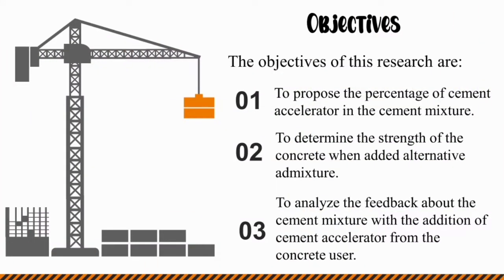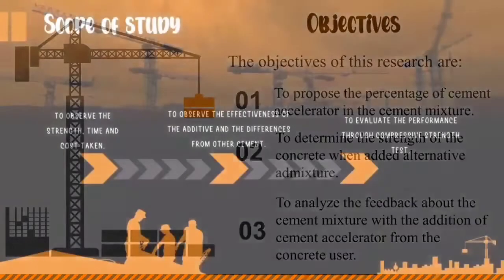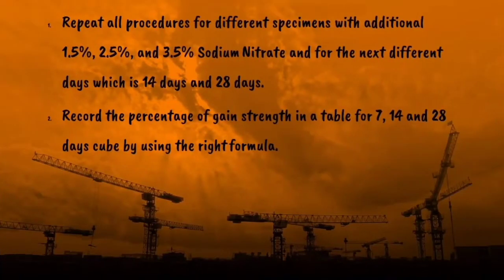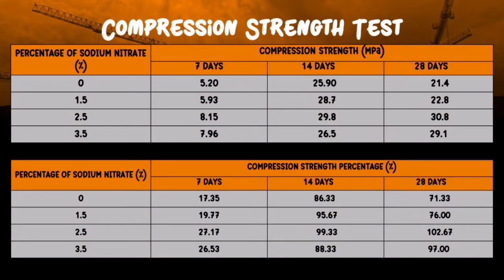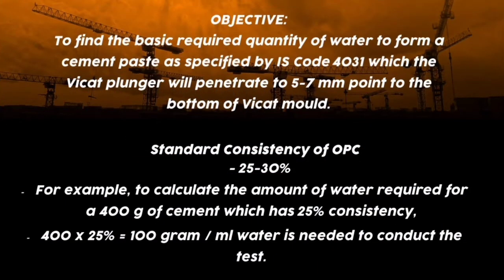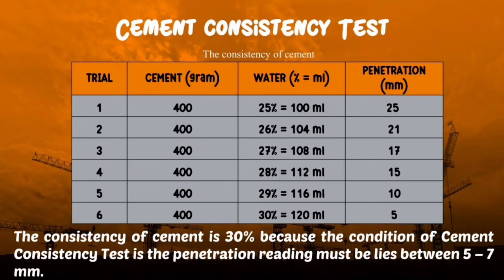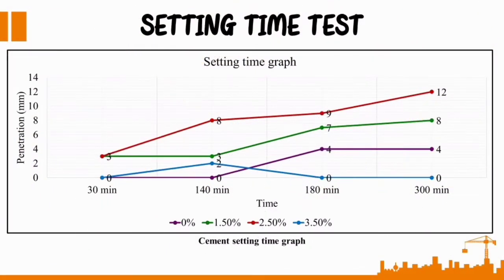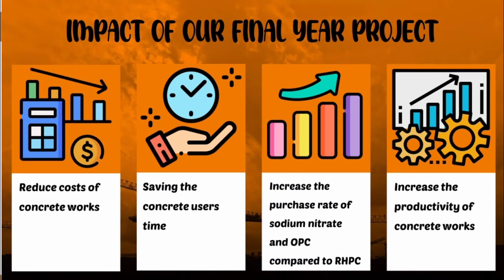CONCRETE HARDENING ACCELERATOR RESEARCH